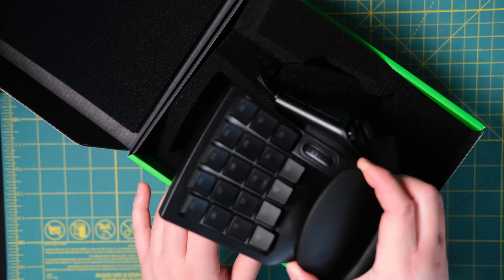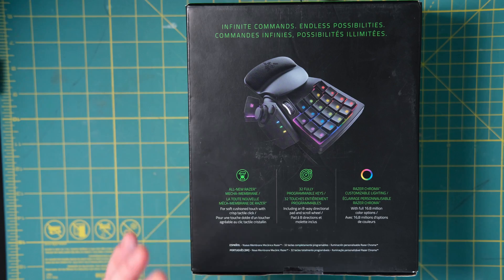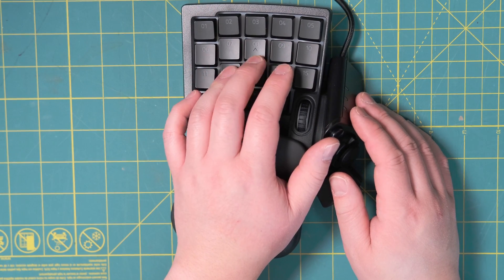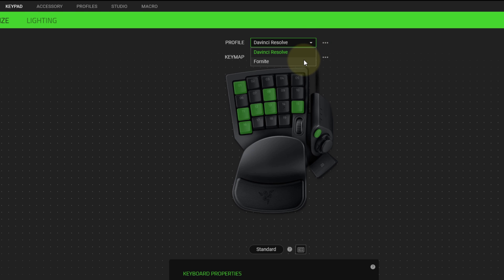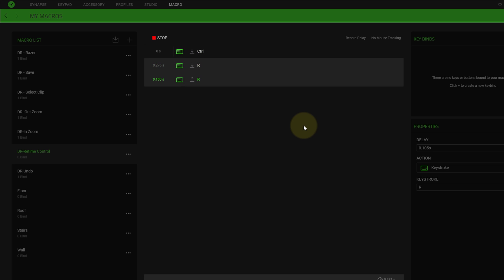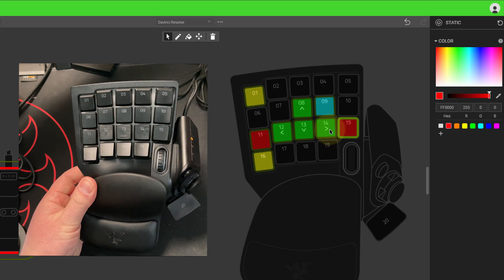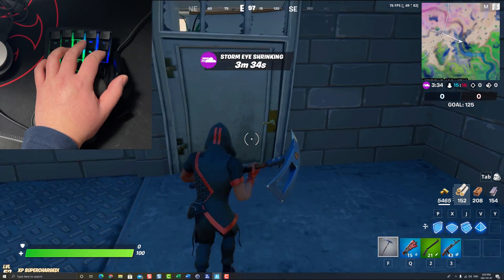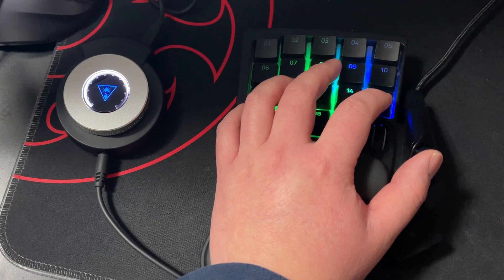Razer Tartarus V2 Gaming Keypad 2021 | Synapse Setup Tutorial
In this video I review the Razer Tartarus V2 Gaming Keypad.
I do an unboxing and in-depth review of the keypad.
I also do a tutorial on how to setup the Tartarus with the Razer Synapse software. I show you how to create key profiles, assign keyboard functions, create macros and assign them to the keypad.
It's a 2 week review for using it in Davinci Resolve Studio (Video editing) and for online gameplay (Fortnite)

Chapters:
00:00 Intro
01:20 Unboxing and review of the keypad
03:43 How to setup synapse software with the keypad
03:45 How to create a unique keypad profile
04:50 How to assign a keyboard key or function to the keypad
05:09 How to record a macro and assign it to the keypad
06:20 How to create a chroma lighting profile
07:46 Fornite gameplay with the keypad
08:55 Final thoughts